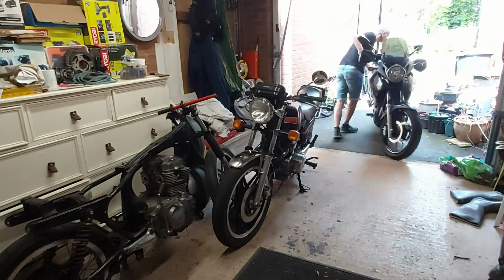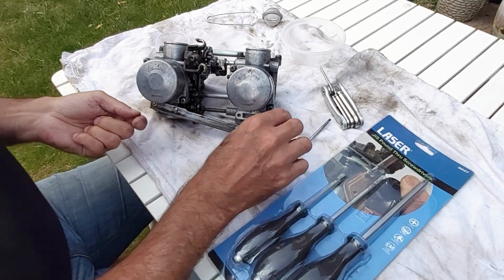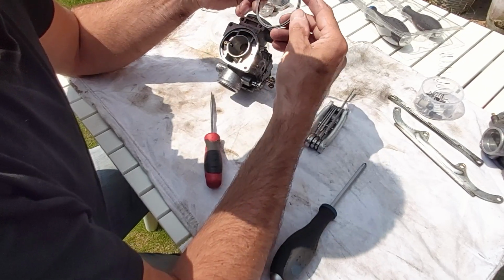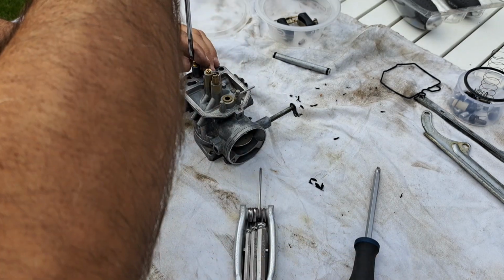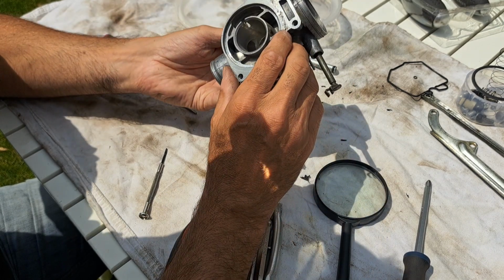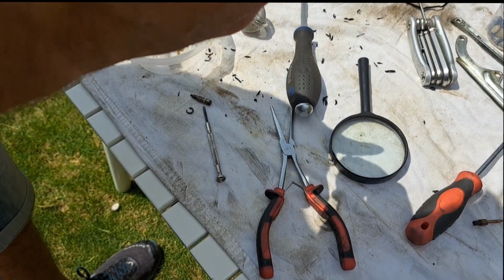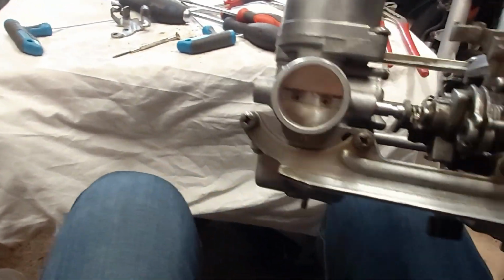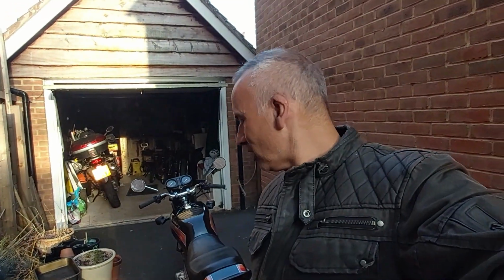It's time to ultrasonic clean the Carbs? Honda CB250N - Project Bike - Part 65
I celebrate my Carby Bathday !!! lets get the carbs clean and sorted to see if this improves the running of my Superdream project bike.